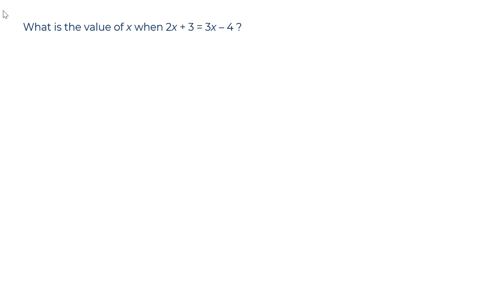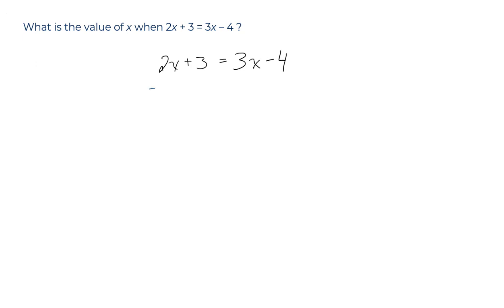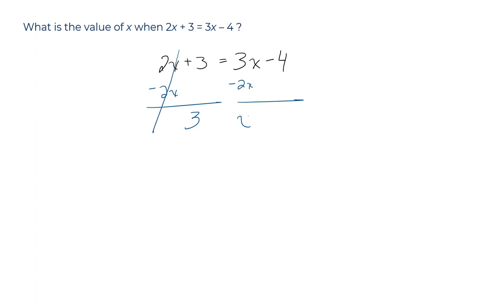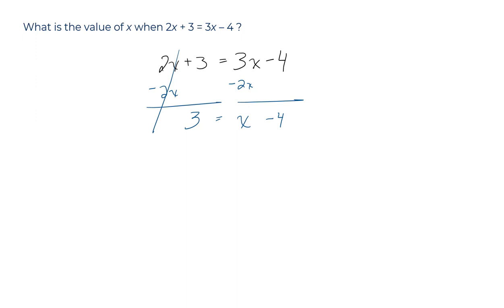Question 3: What is the value of x when 2x + 3 = 3x – 4? (an ACT practice problem- see link below!)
Scroll down to "Math SET ONE"

What is the value of x when 2x + 3 = 3x – 4 ?